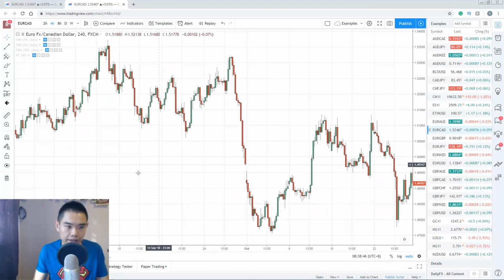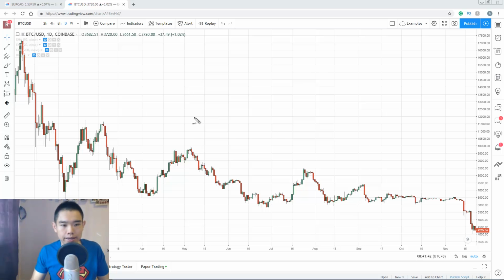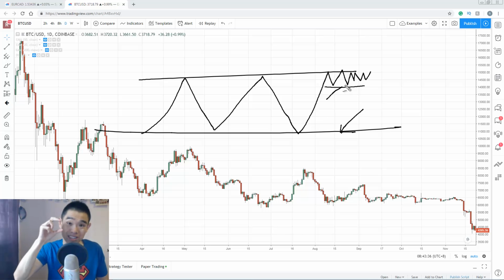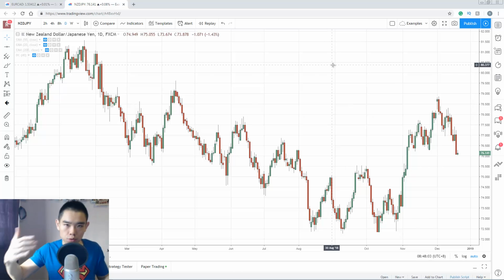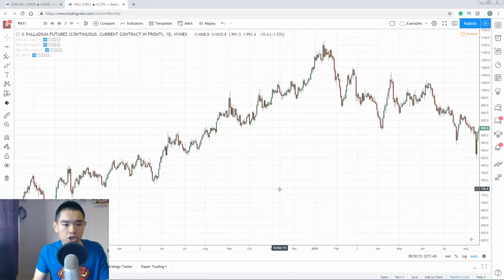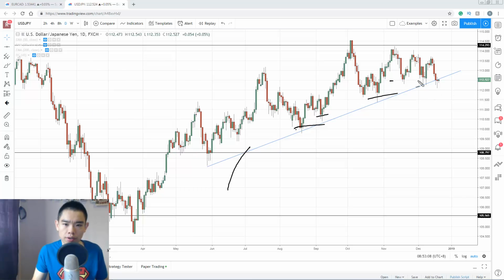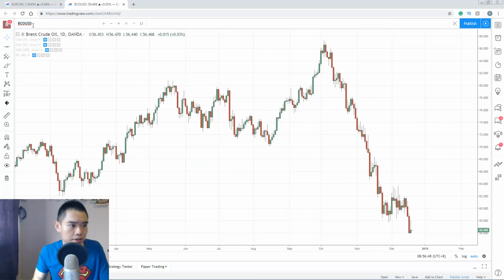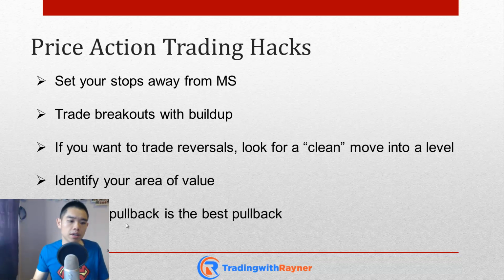Price Action Trading Strategies You're Not Supposed To Know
Discover powerful price action trading strategies and techniques that work.

** PREMIUM TRAINING **